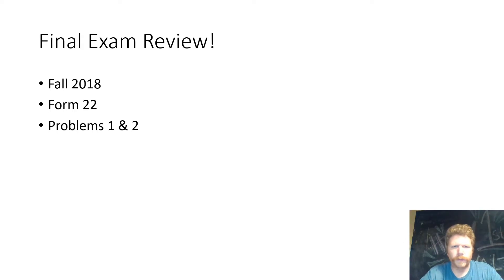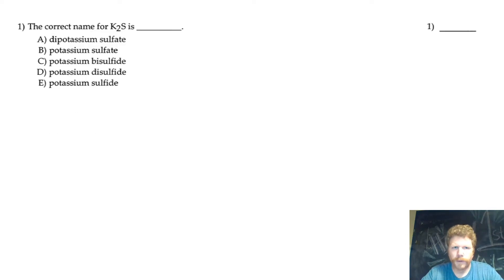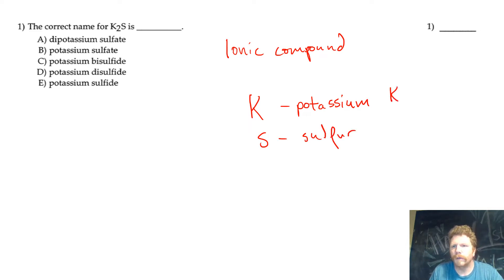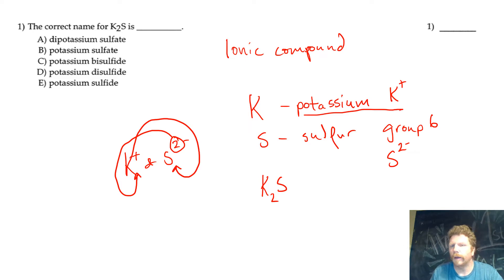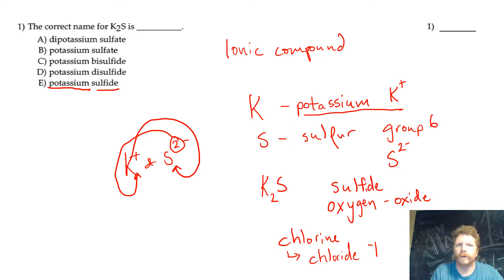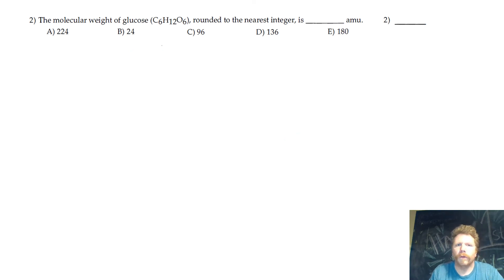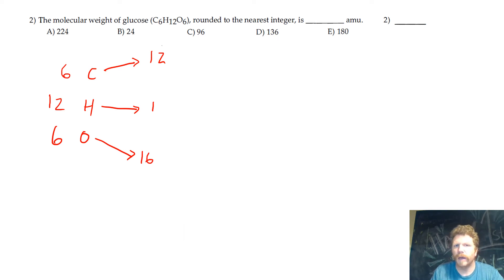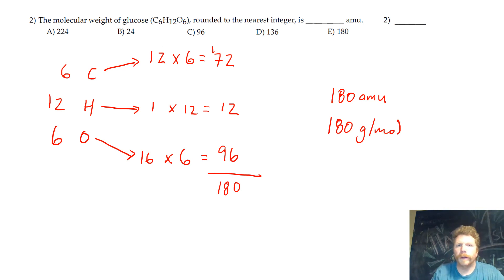Final Exam Review Q1 and 2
Questions 1 & 2, Fall 2018 Exam
Form 22